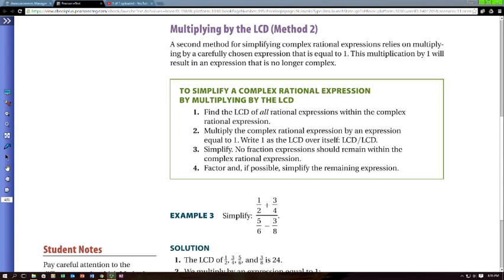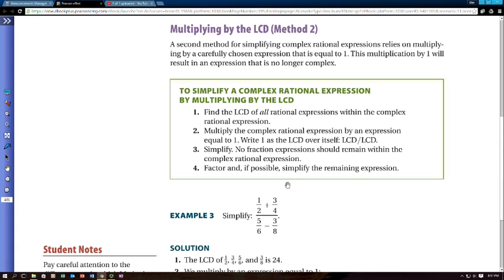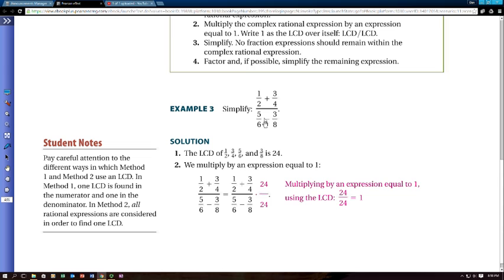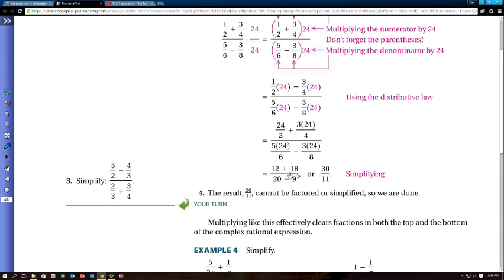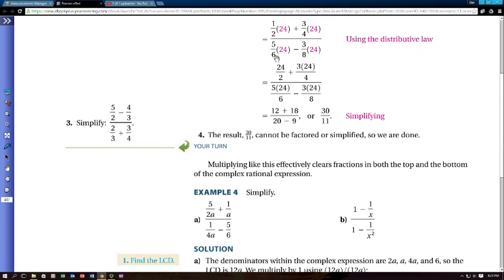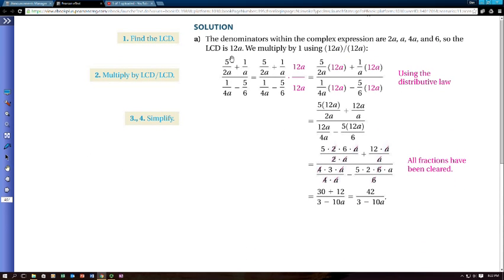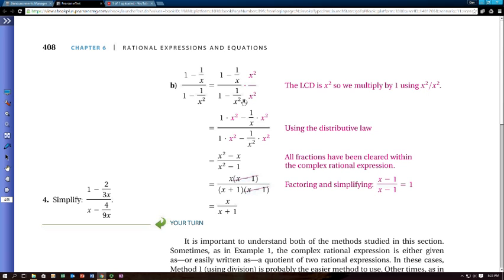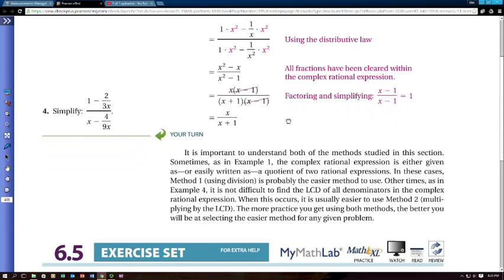Chapter 6 Sec 5 multiply lcd